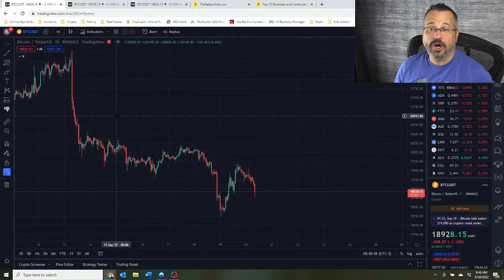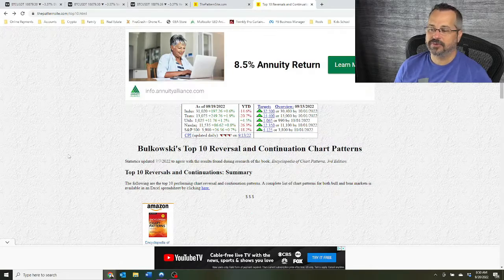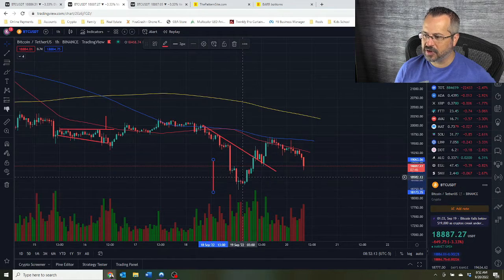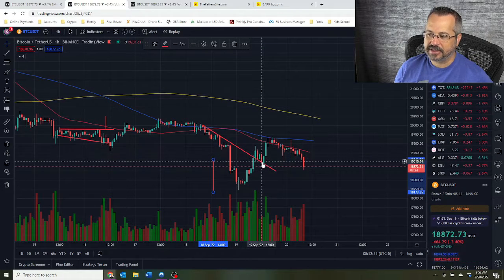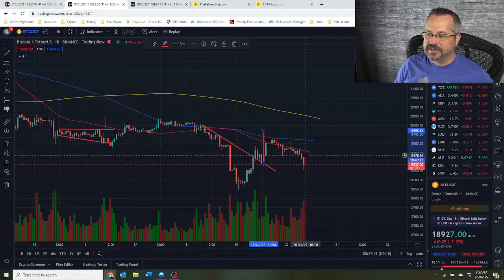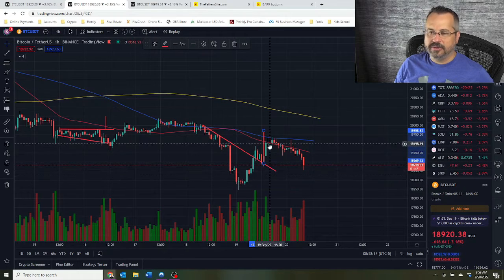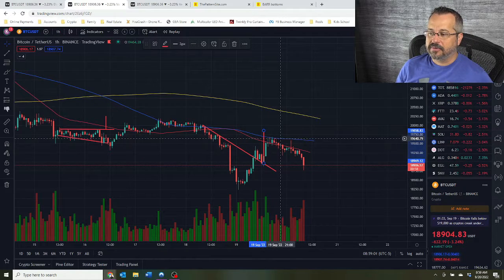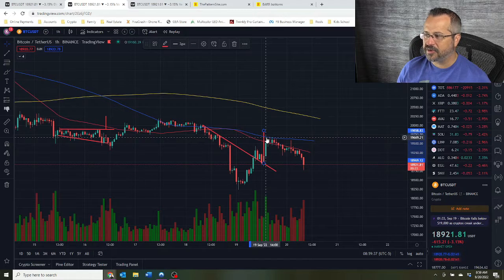❤️BEAUTIFUL BITCOIN REVERSAL PATTERN❤️ - Top Reversal Pattern Plays Perfectly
Identifying reversal patterns in charts using technical analysis can be the difference maker in being profitable in crypto or losing in crypto. Today I cover one of the top reversal patterns and show how it played out perfectly in my latest trade.

- Get up to $500 in bonuses based on deposit amounts from Bybit

Get $30 towards your TradingView plan when you sign up for a paid plan

Get 1 FREE month of VPN services when you buy a VPN plan with this referral